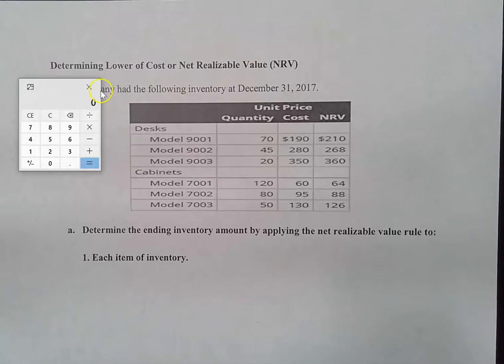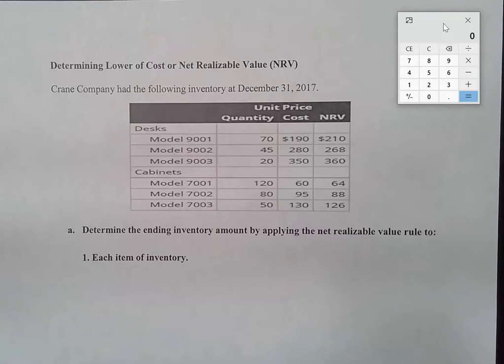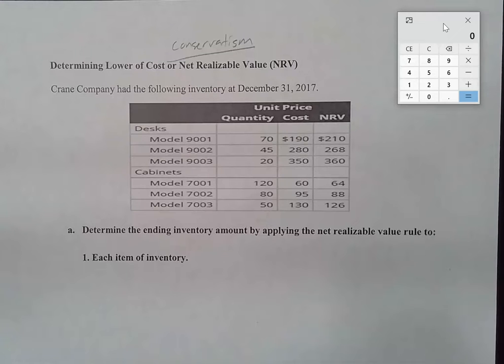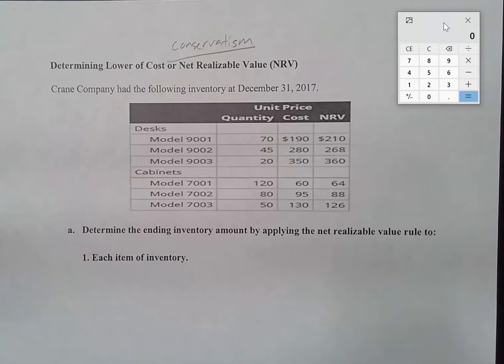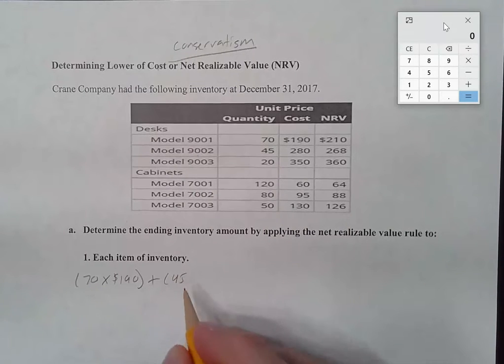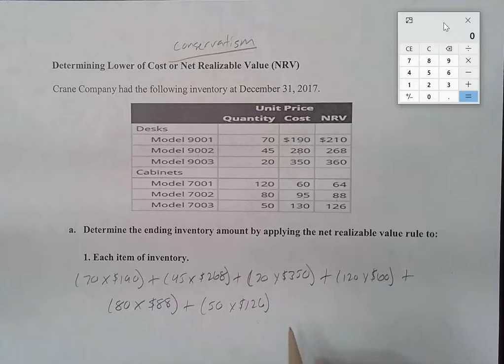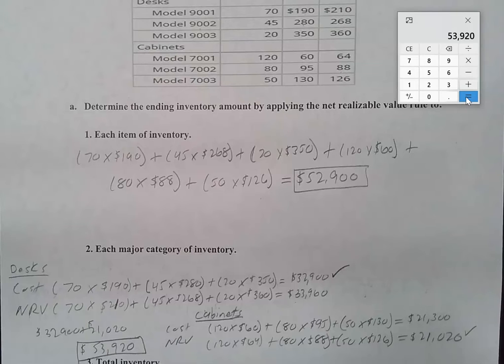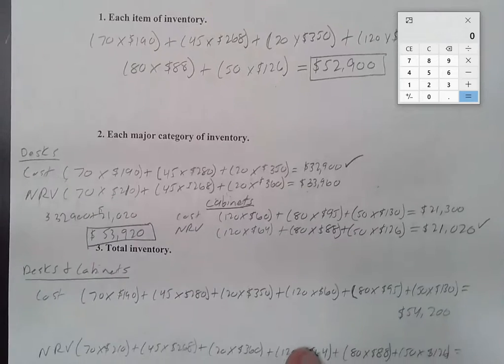Determining Lower of Cost of Net Realizable Value (NRV) - Inventory Valuation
Accounting Conservatism